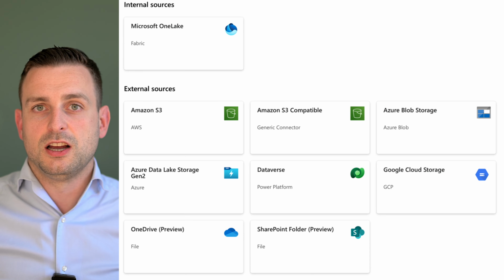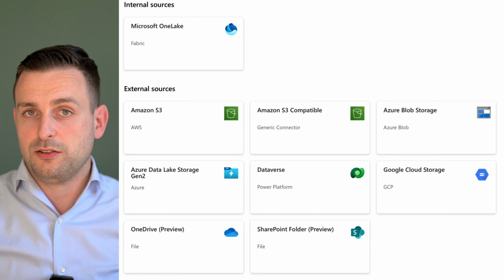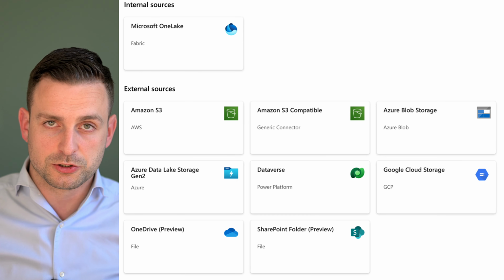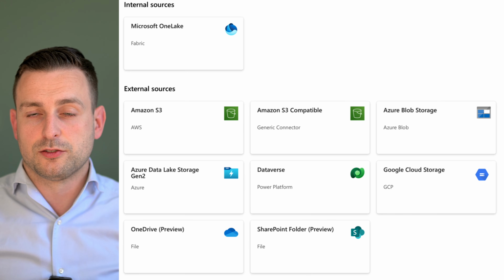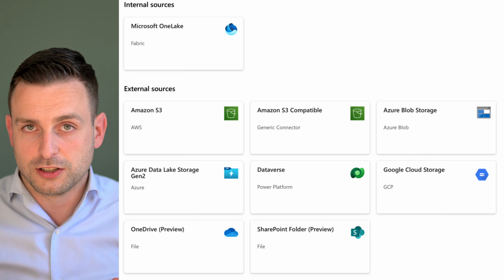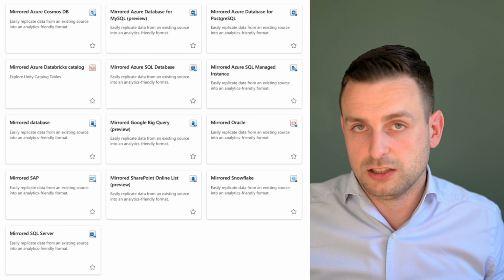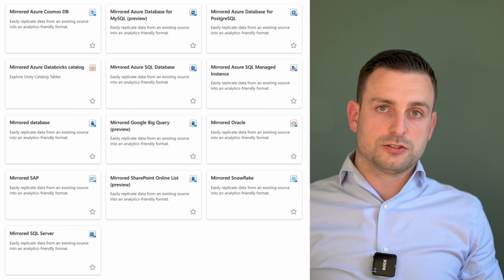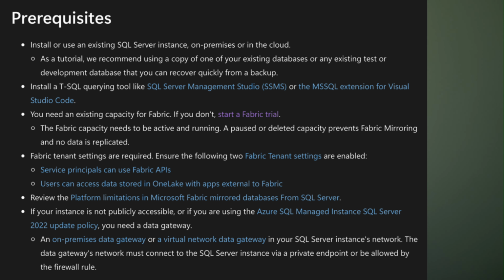This Is How I Ingest Data Into OneLake for Microsoft Fabric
When using Fabric, you need to consider the way in which you make data available to Fabric.

With OneLake, the concept of ZeroCpy and Zero ETL comes to mind. If you don't absolutely have to, why would you physically copy your data? That eats compute and storage, so it's maybe better to make the data available to Fabric without copying to OneLake.

In order of importance, I will always use the following list:
1. Shortcuts
2. Mirroring
3. Copying data

With Shortcuts, you don't have to copy data into OneLake. You just point to an external data source (other OneLake locations, blob storage, Amazon S3, etc) and the data is available to use in Fabric workloads.

With Mirroring, you are copying data into OneLake, however, you don't have to manage the ETL for this. You are basically replicating, in near-real time, the source database into Fabric. This means that you get all the data into Fabric without managing the ETL process. Also, you get a lot of mirroring storage for free. For every F-SKU number you get 1 TB of free mirror storage. So an F2 would allow for 2 TB of mirrored database storage for free!

Then, if Shortcuts and Mirroring are not possible, you have to start thinking of copying data into OneLake. You can do so through the various ways of Fabric, such as Notebooks for a code-heavy solution, Dataflow Gen2 or Pipeline Copy Activities for a more low-code experience, and so on.
Here you are managing both the ETL process as well as paying for the compute and storage, so this really is the last option to look at.

I hope you like this video, and if you do, send it to your friends and colleagues!